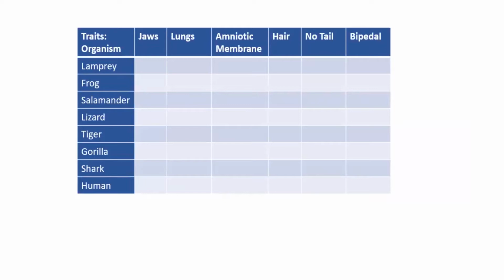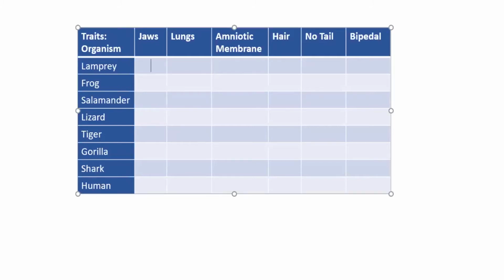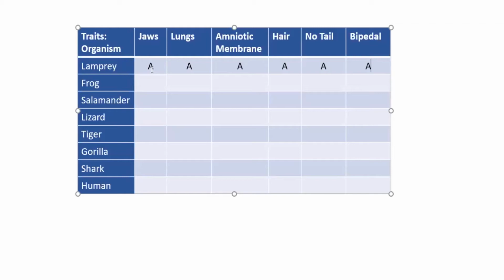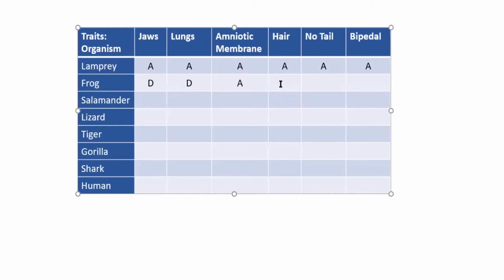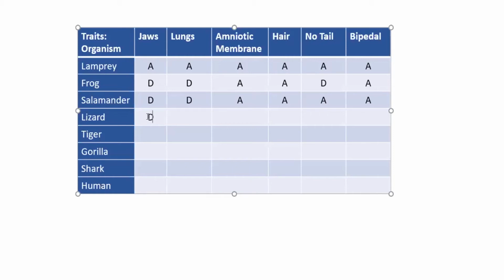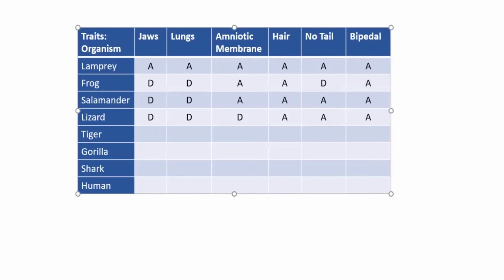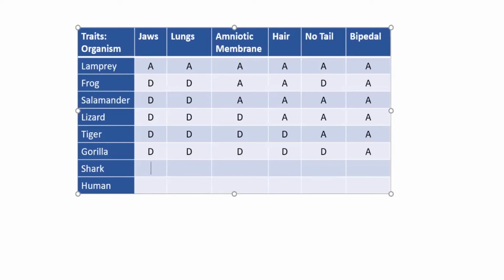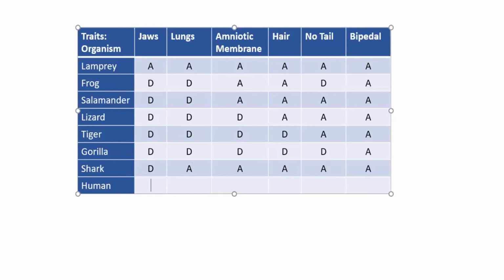Creating a character matrix of ancestral and derived characters